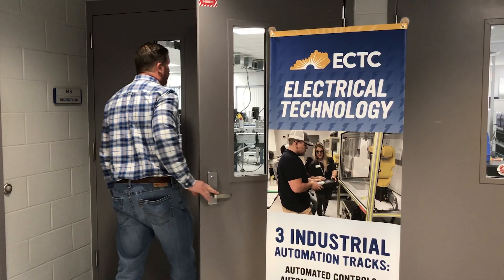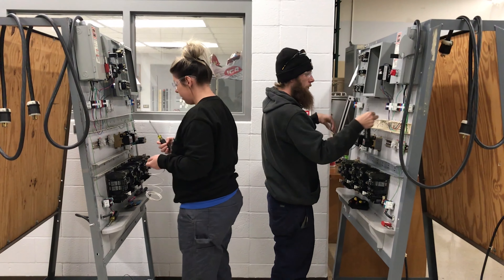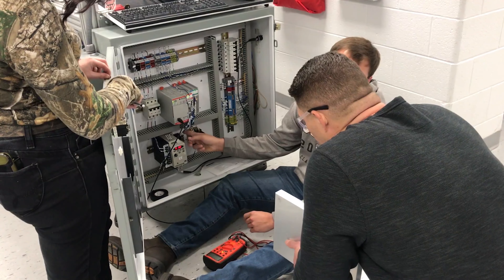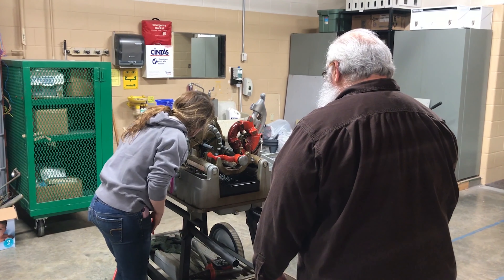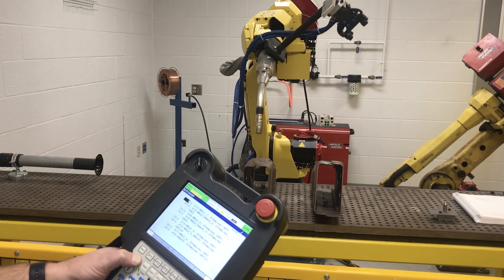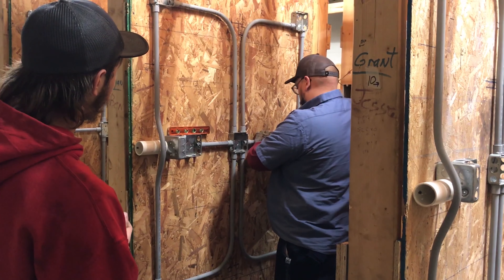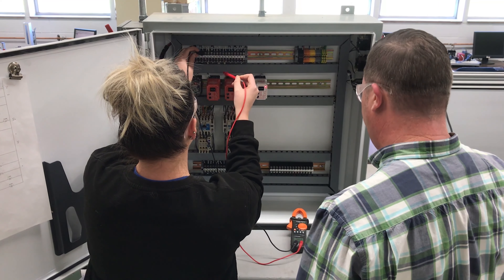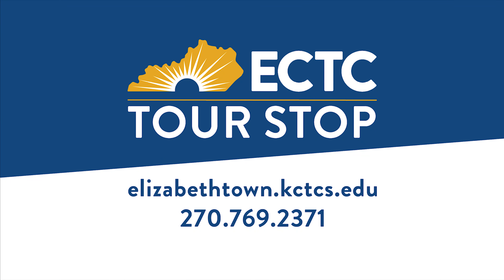ECTC Electrical Technology Tour Stop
Interested in Electrical Technology?
Learn about classes, job opportunities, starting salaries, and more from the instructors themselves! This degree even has 3 brand new degree tracks that were created due to industry demands.